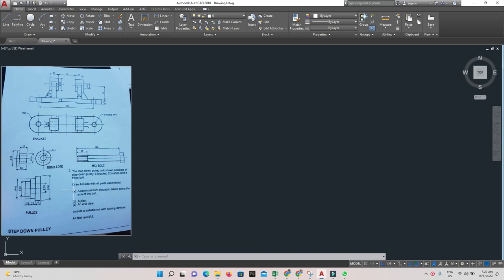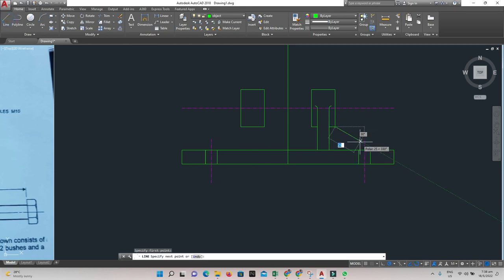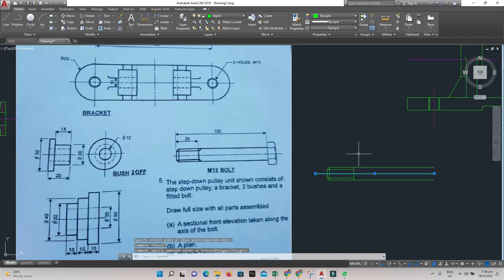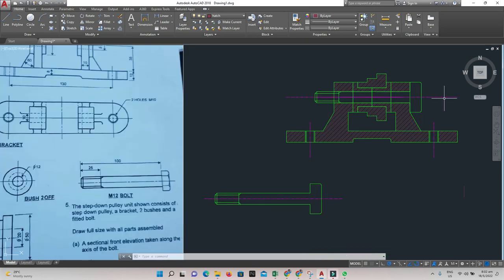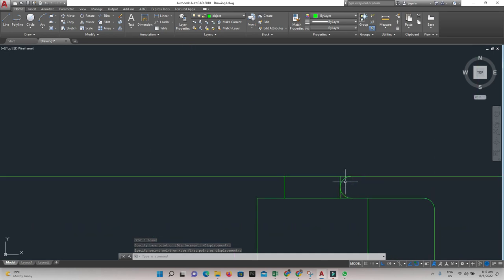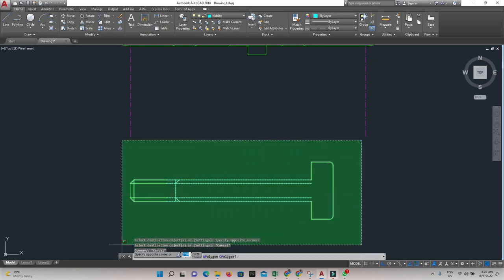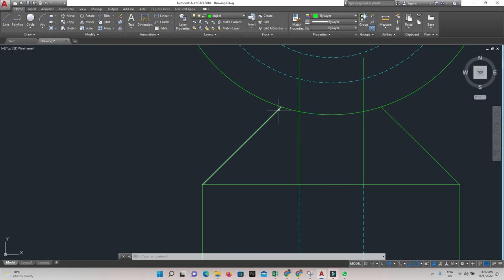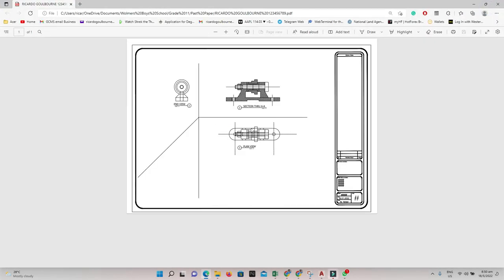Mechanical Drawing TD Past Paper Pulley Assembly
Step Down Pulley Assembly
Parts include Step down pulley, a bracket, bushes, and a fitted M12 bolt and nut
Sectional Front Elevation
A Plan View
An End View
Third angle orthographic projection